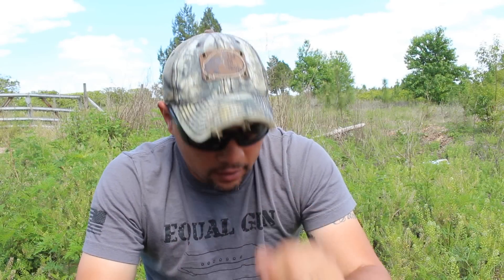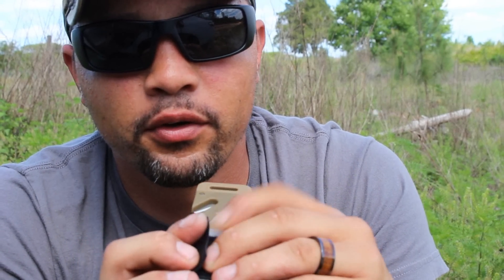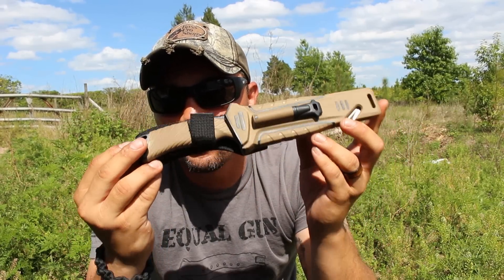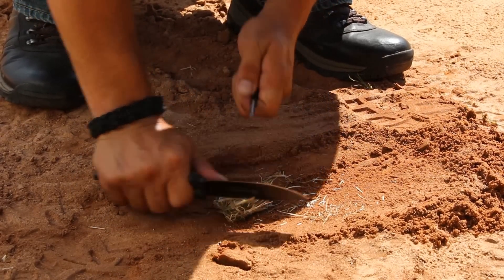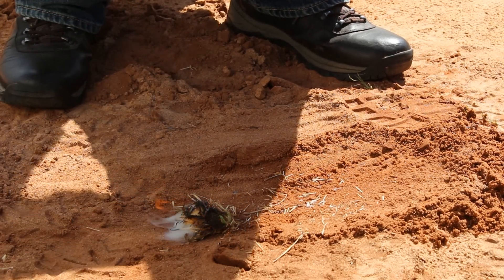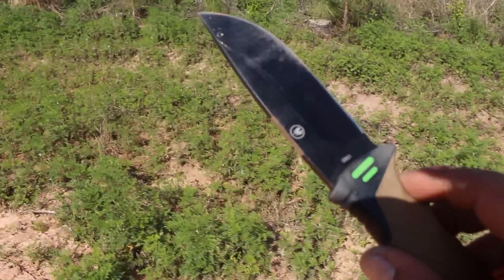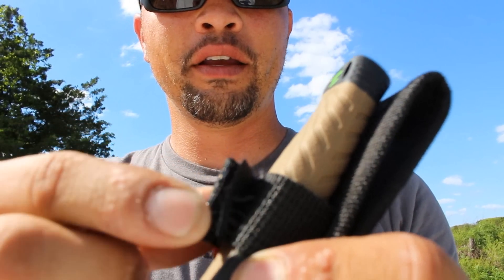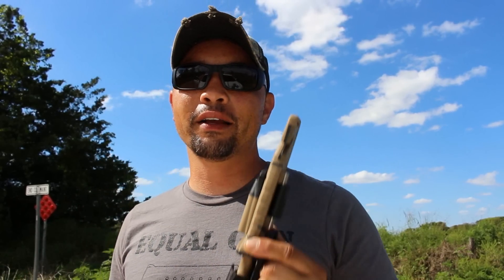Ganzo Survival Knife Test Review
Tested out the Ganzo Survival Knife/Review, and it turned out to be a pretty good knife.

Ganzo G801 Survival Knife is currently unavailable!